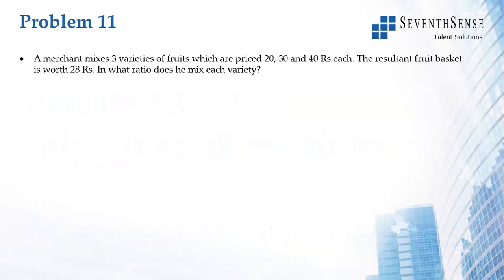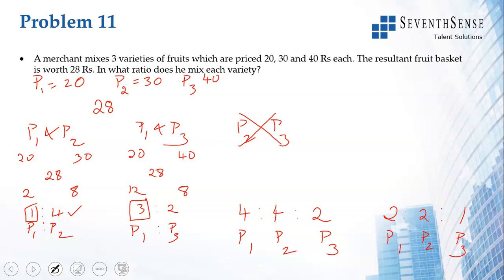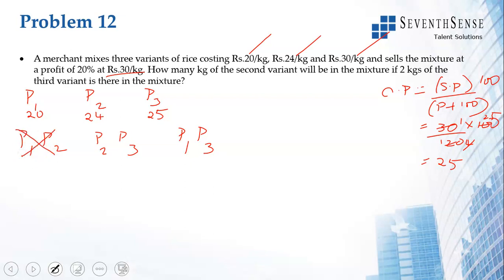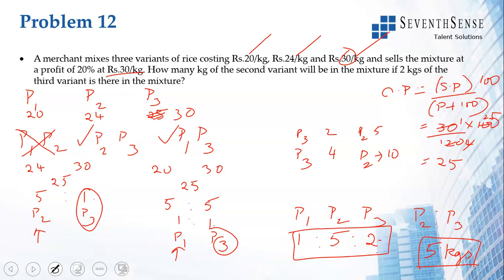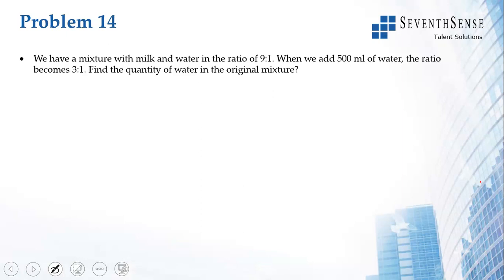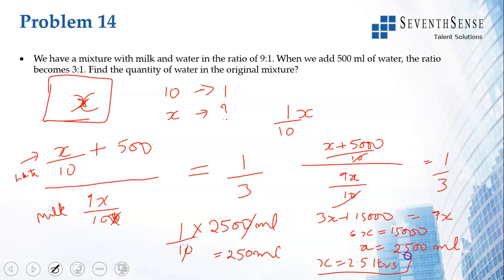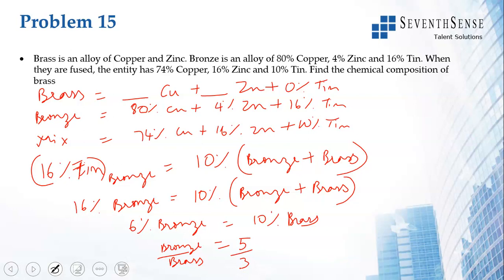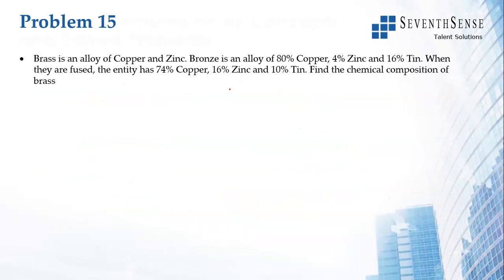Mixtures and Alligations Video 3 - Advanced Problems with Solutions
This video helps you solve advanced problems in Mixtures and Alligations